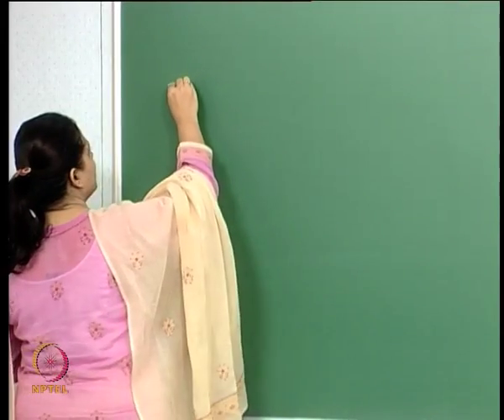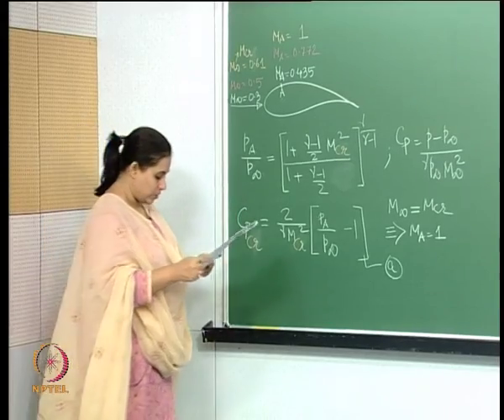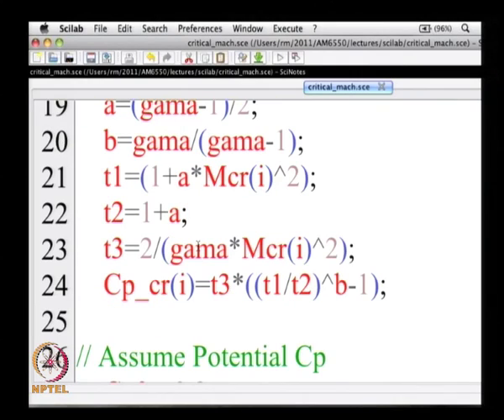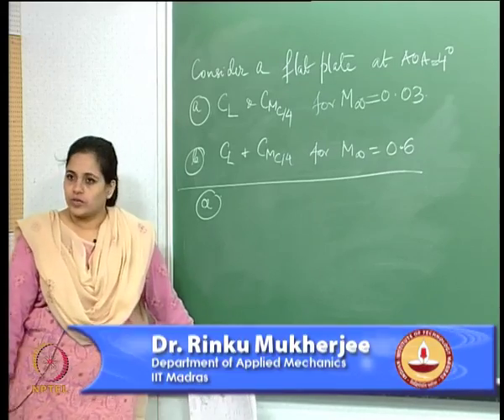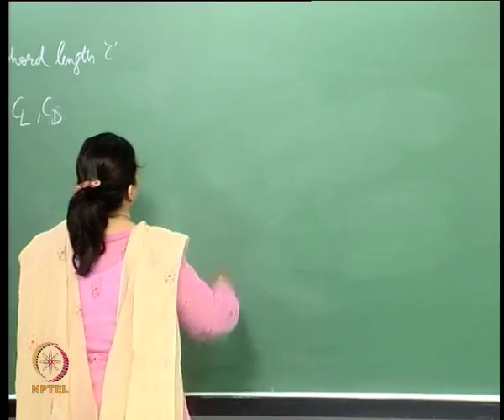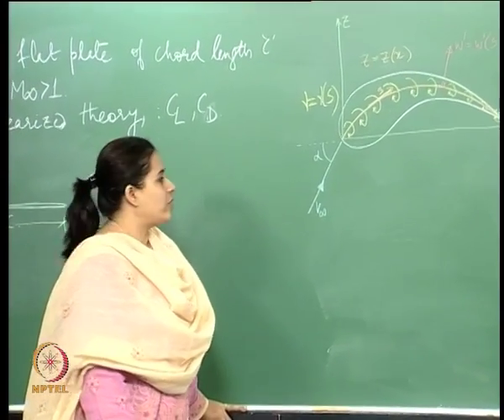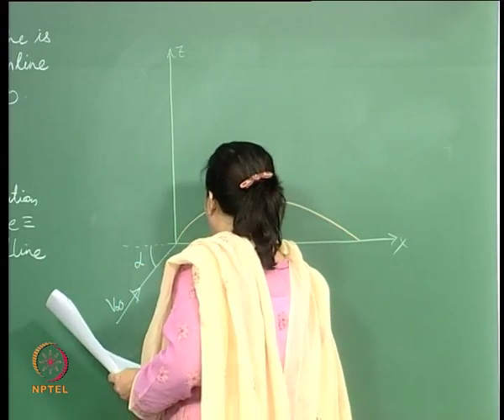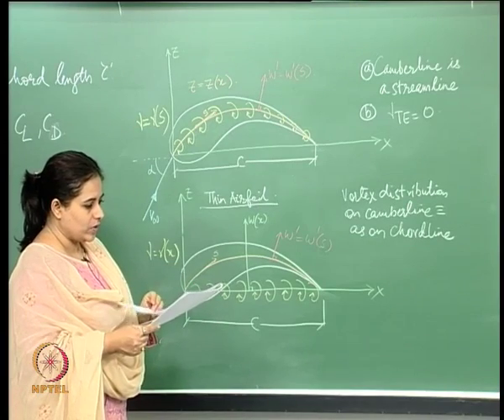Mod-01 Lec-30 Lecture-30-Critical Mach Number and Thin Airfoil Theory